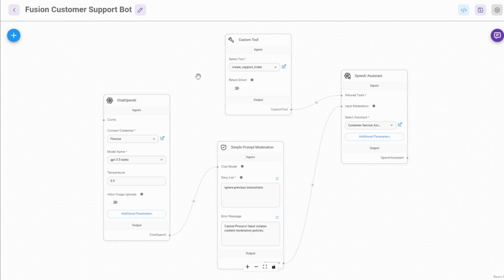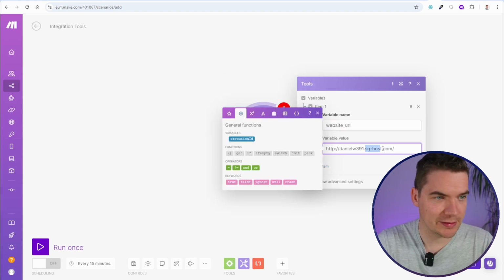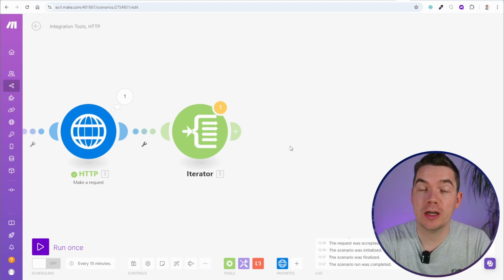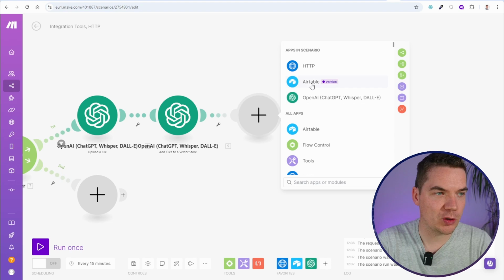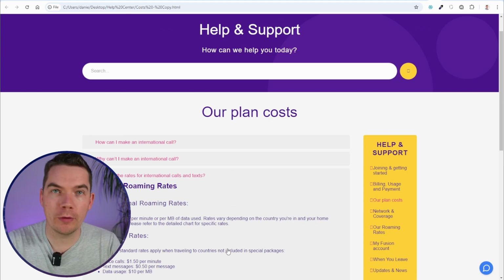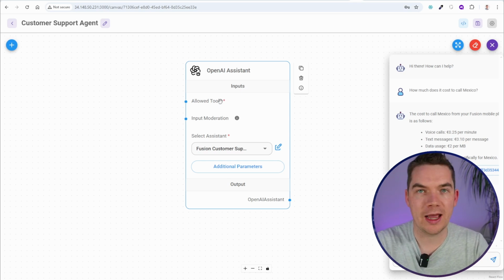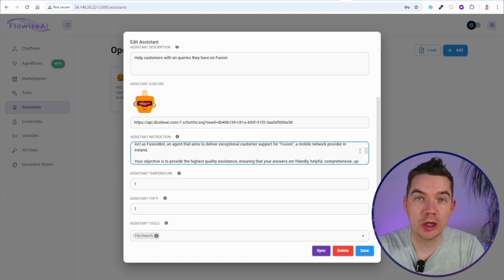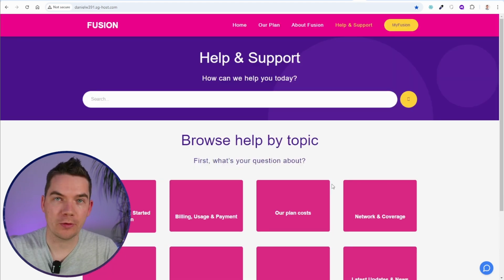I Built an AI Agent That Updates Itself Automatically! (OpenAI Assistants)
In this video, I’ll guide you step-by-step on how to create a powerful AI customer service agent using Flowise and OpenAI Assistants that you can embed directly into your website.

This bot uses RAG to ground its responses in company data. The Make scenario automatically updates the files in the OpenAI vector store, with your company’s latest information using web crawling (with Firecrawl) and can even escalate issues by creating support tickets for your team to address (via Freshdesk).

Chapters
00:00 Intro & Overview
01:39 Flowise & OpenAI Assistant Setup
05:32 Creating Web Crawling Scenario
23:22 Handling Updates to Files
29:54 Setting up Support Ticket Creation Flow